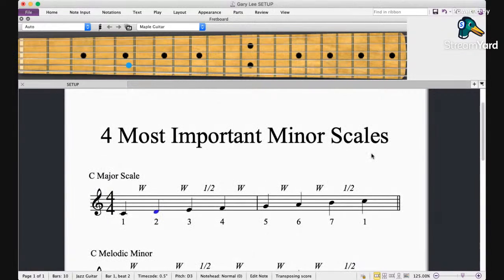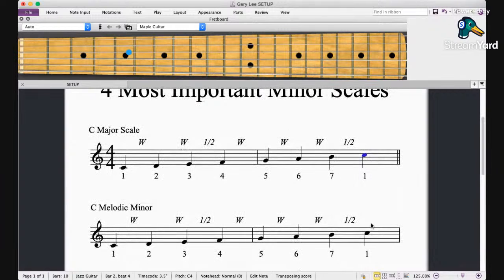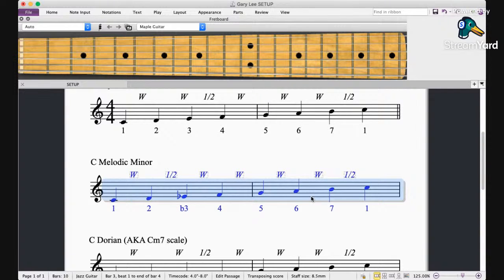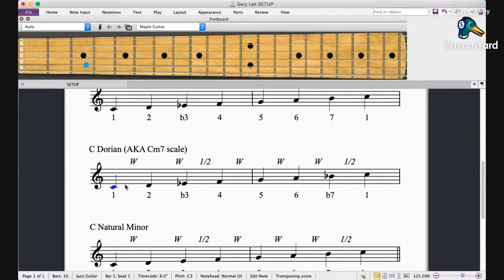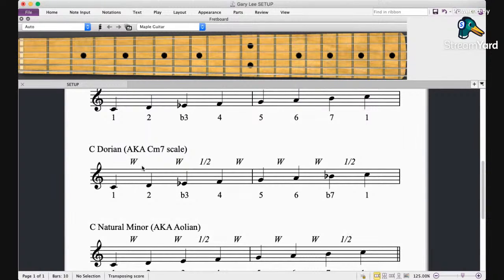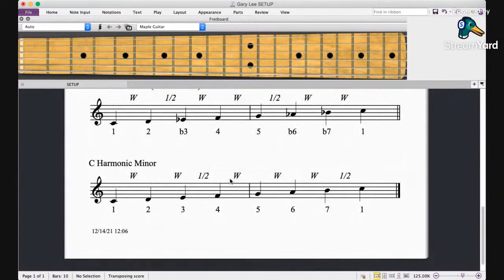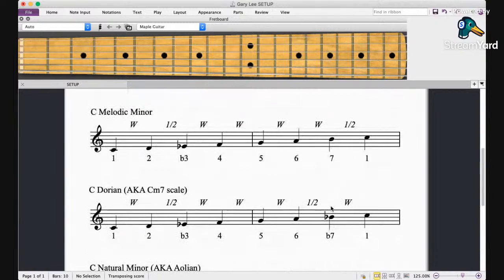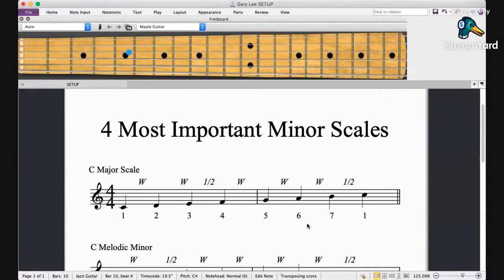The 4 Most Important Minor Scales Explained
In this video I go over the 3 most important minor scales: natural minor, melodic minor, dorian, and harmonic minor.

C Mel Minor: 1 2 b 3 4 5 67
C Dorian: 1 2 b3 4 5 6 b7
C Nat Minor: 1 2 b3 4 5 b6 b7
C Harm Minor: 1 2 b3 4 5 b6 7